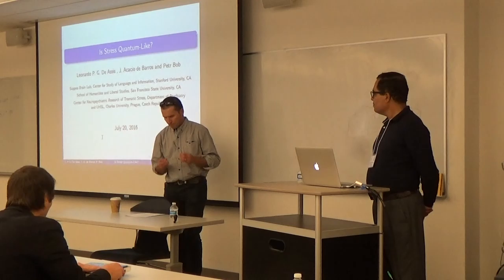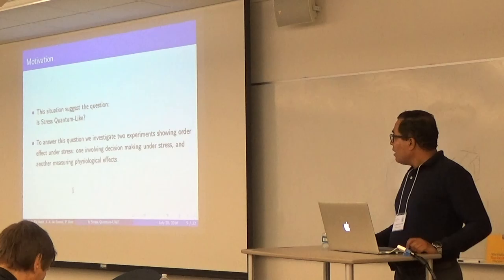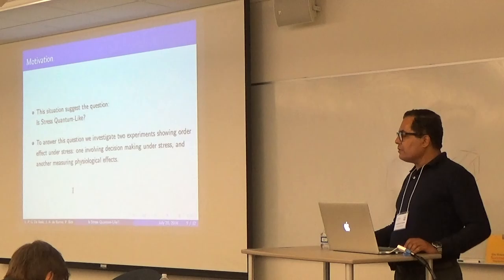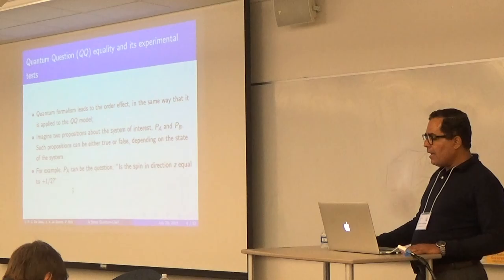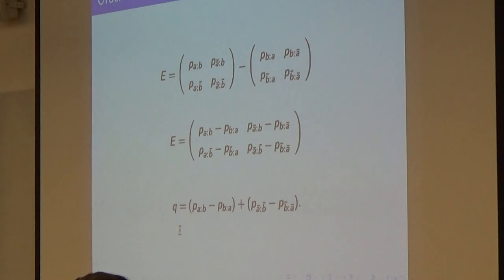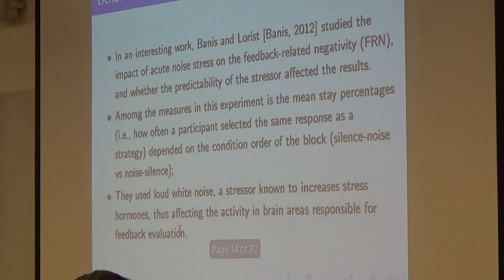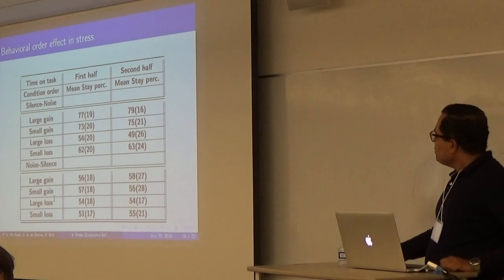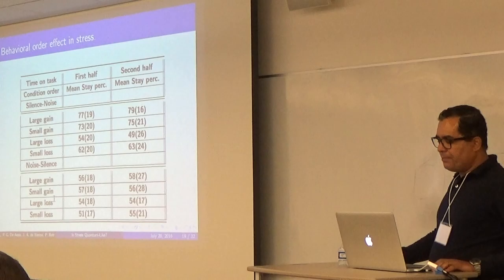QI2016 talk by Leonardo De Assis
QI2016 talk from the Session on Quantum Cognition II given by Leonardo De Assis (Stanford University).